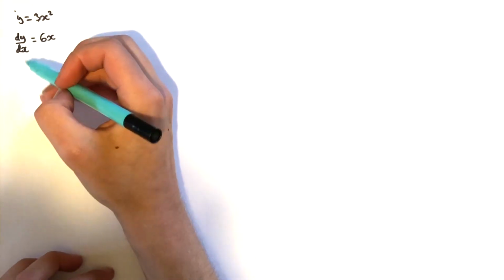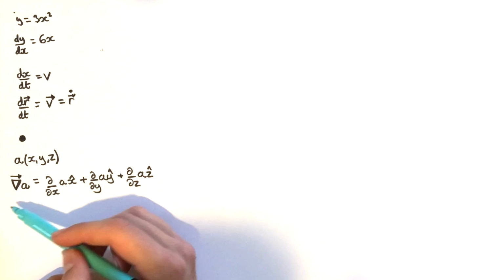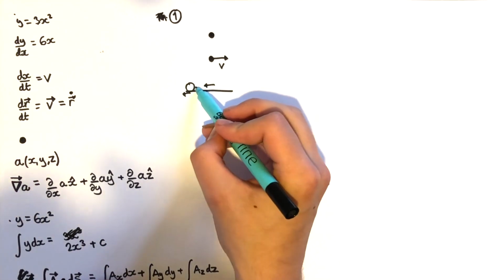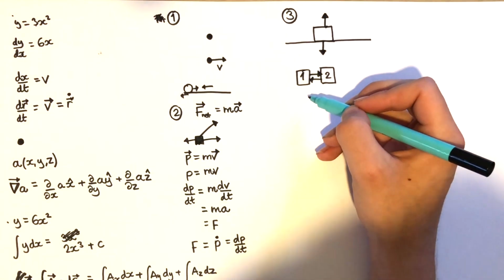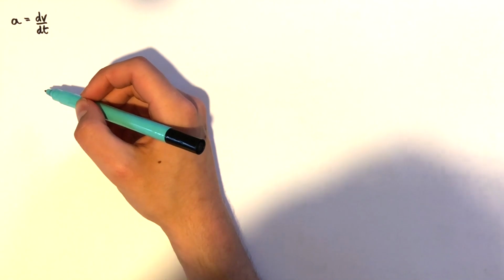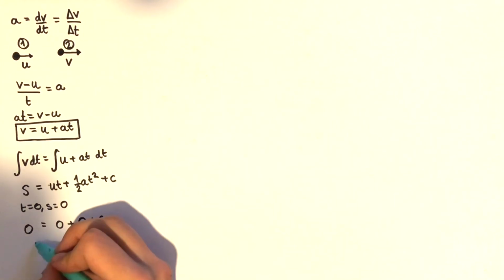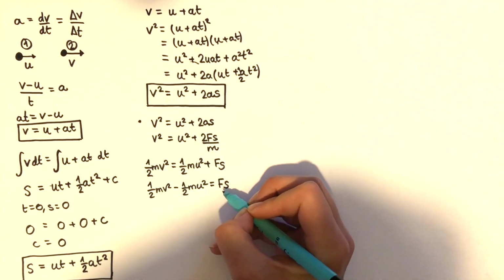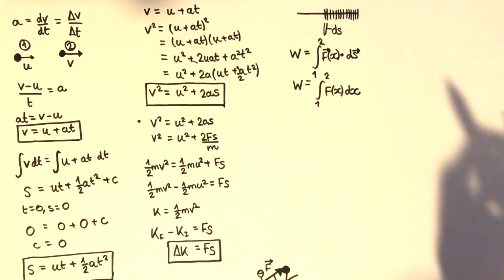Classical Mechanics 1 - University Physics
In this video we will begin to look at classical, newtonian mechanics. We will cover newton's laws of motion, the kinematic (Suvat) equations, and the work energy theroem.

This will be a series of videos covering advanced higher level mathematics and physics.

** Social Media **